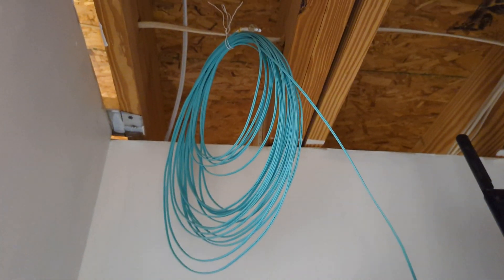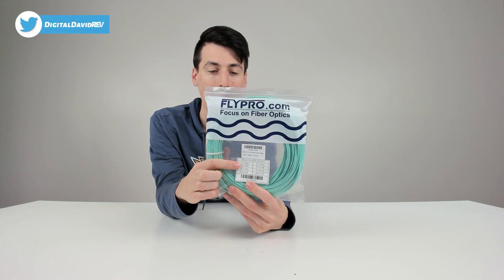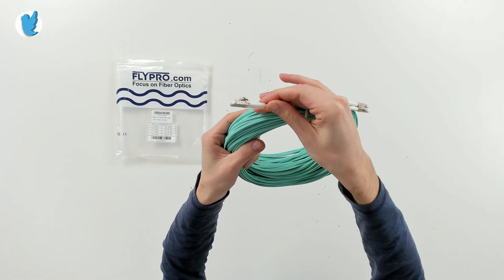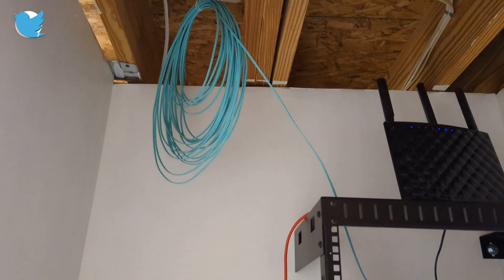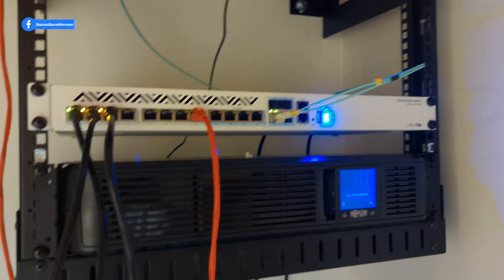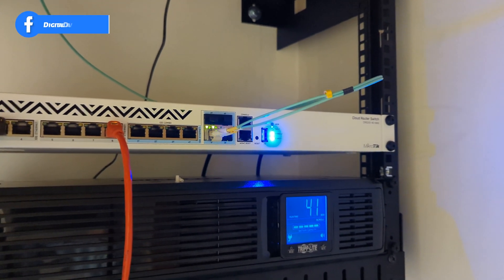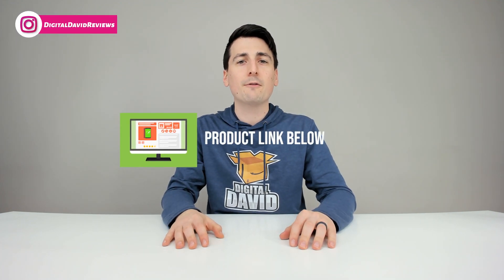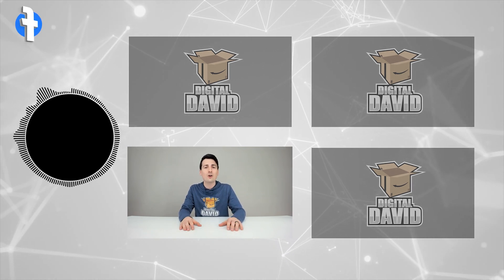LC to LC Fiber Optic Patch Cable // Unboxing And Review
LC to LC Fiber Patch Cable OM3 50M
Amazon INTL

LC to LC Fiber Patch Cable OM3 50M, 10GB Multimode Duplex LC-LC 50/125um Fiber Optic Cable Cord LSZH - 50Meter(164ft)

00:00 - Intro
00:58 - Contents
01:20 - Test
02:23 - Final Thoughts